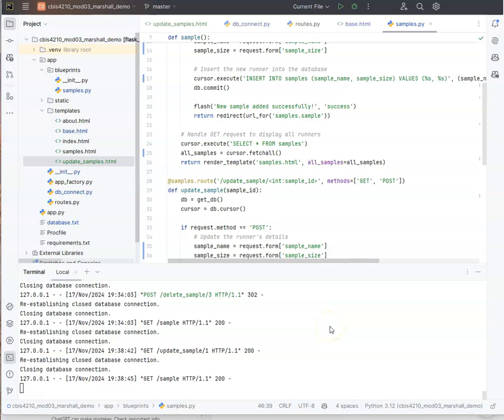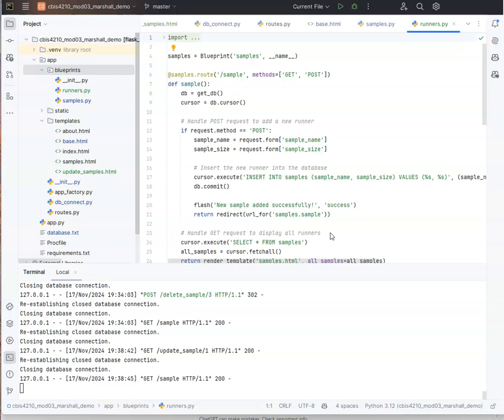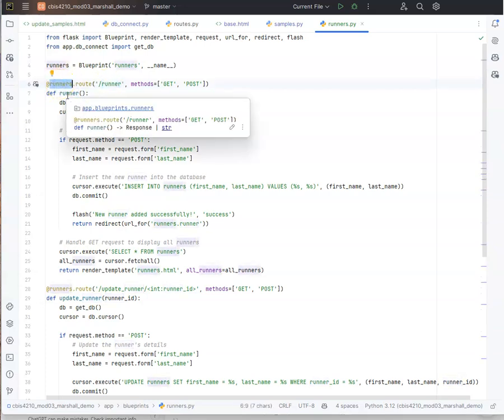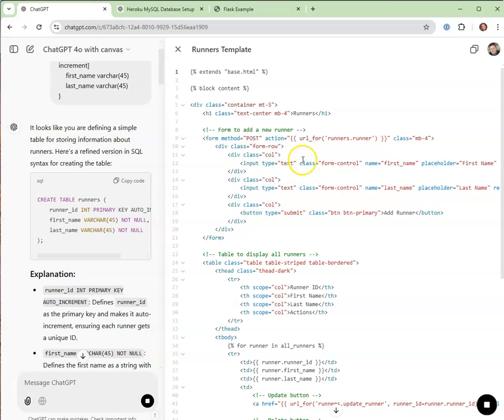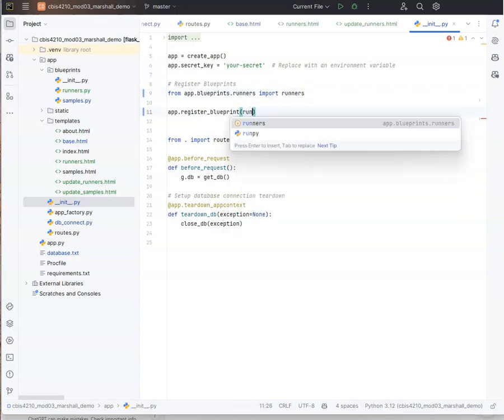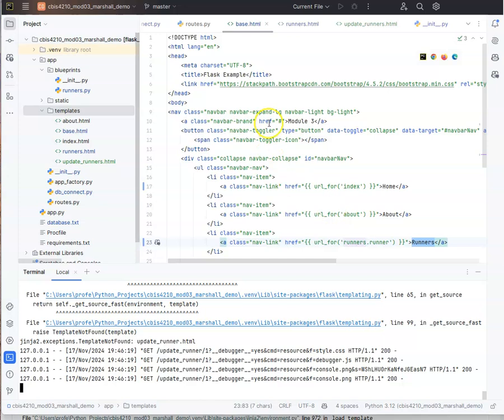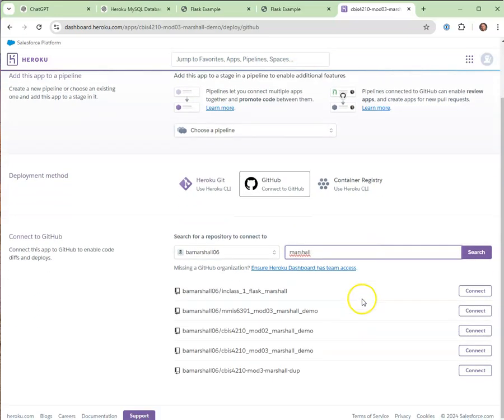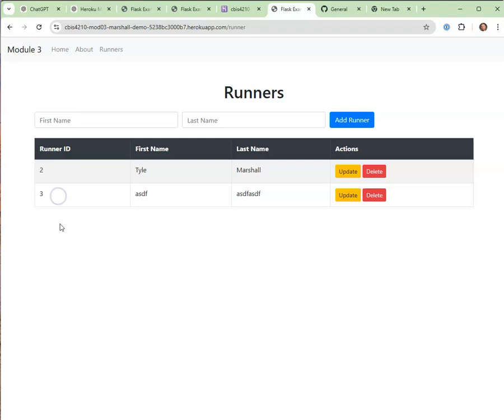Python Full Stack - Module 3 - Lesson 4 - Finalizing the Demo